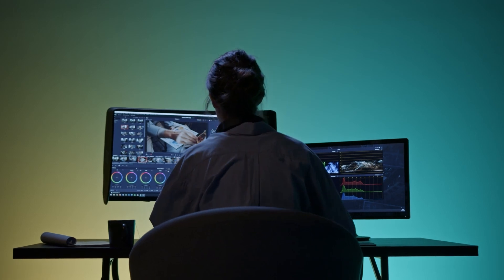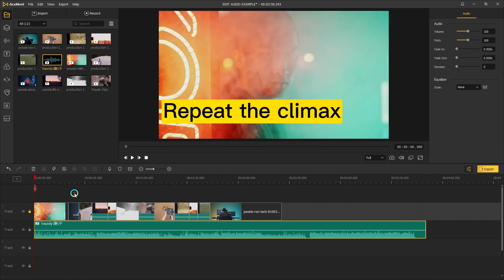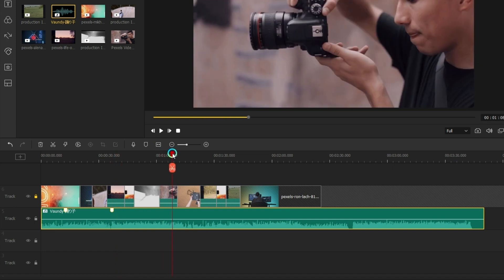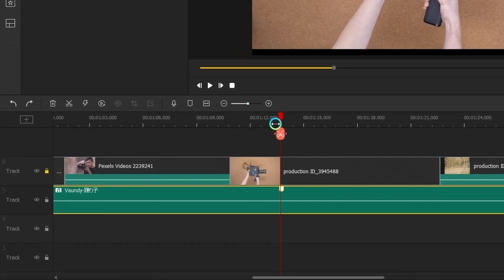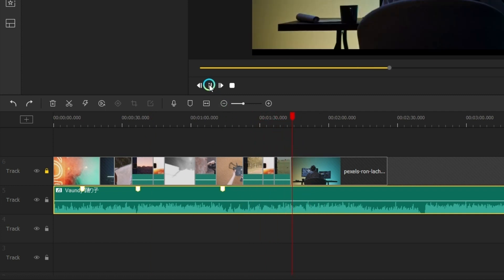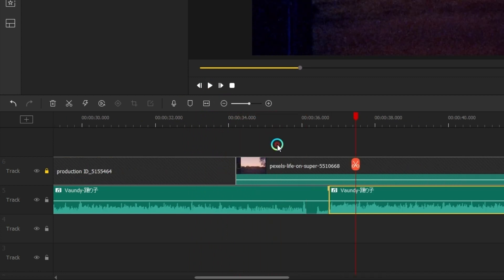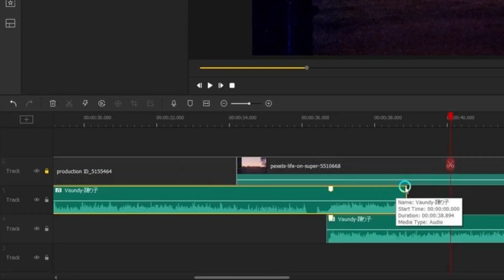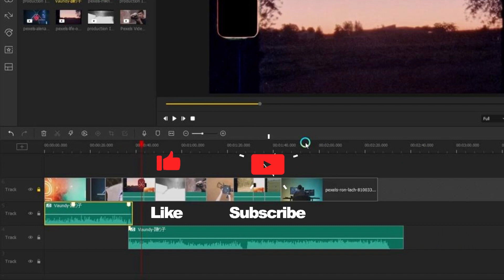Level Up Your Audio in Video Editing | Edit like A PRO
You may edit the audio in video editing in the wrong way, those traditional audio editing like cutting the excess or adding another music track, or copying and pasting the same clip can be time-consuming and disrupt the flow of your video. And today’s video, we’ll show you how to perfect your audio in video editing like a PRO, and make a great improvement in your video editing.

00:00 Explained
00:36 Advanced Way to Perfect Audio
00:48 How to Shorten the Music Correctly